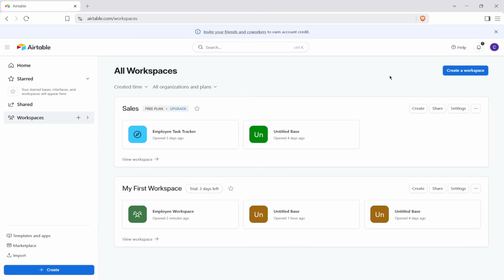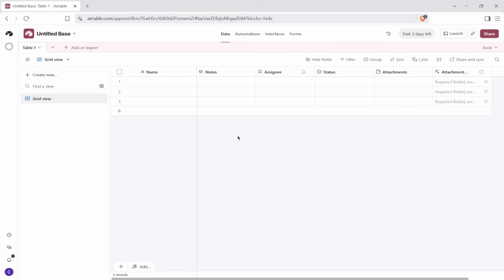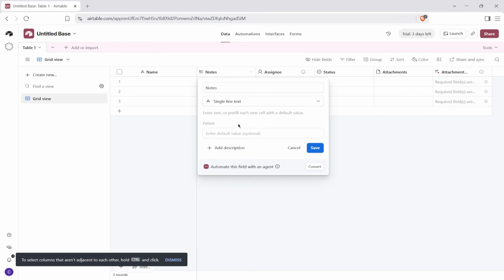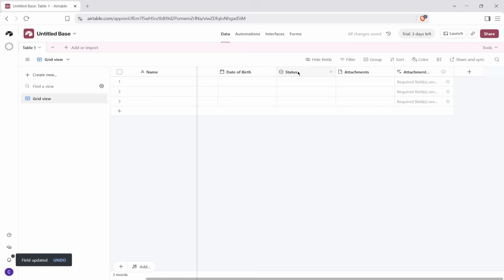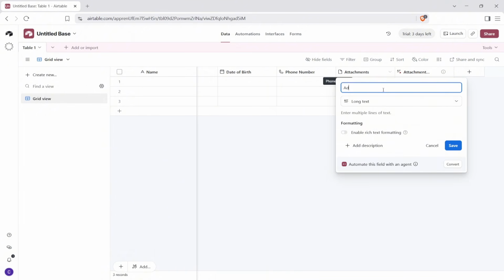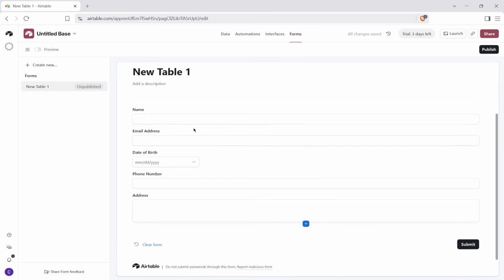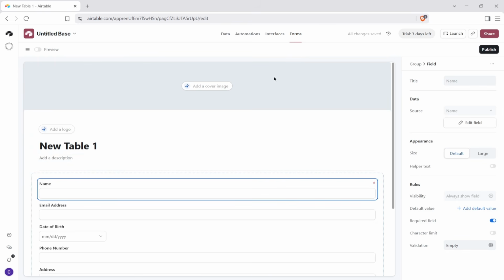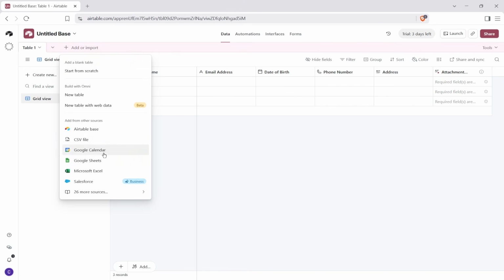How to Use Airtable to Replace Google Forms [Quick Guide]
Learn how to use Airtable to replace Google Forms by creating forms that collect responses directly into your Airtable database. Build a streamlined data collection workflow that keeps submissions organized and accessible in one place.